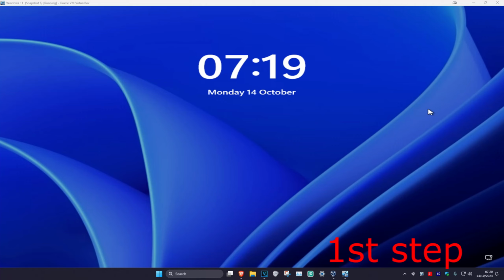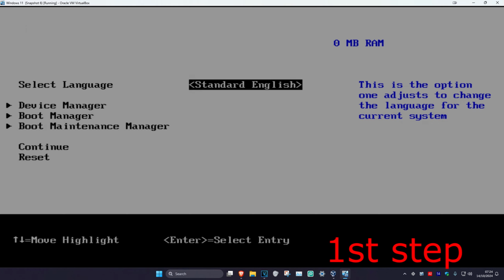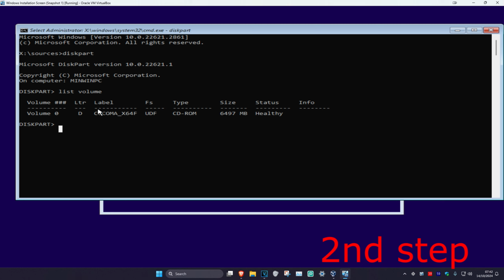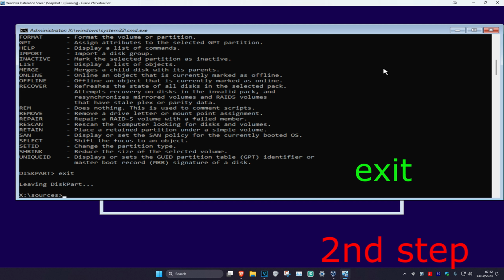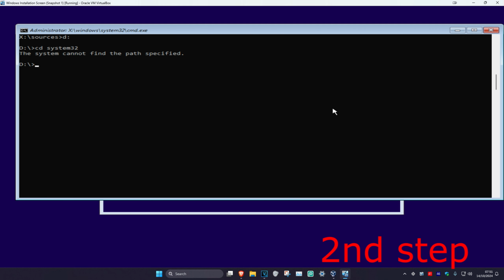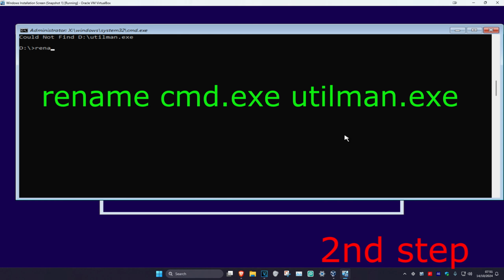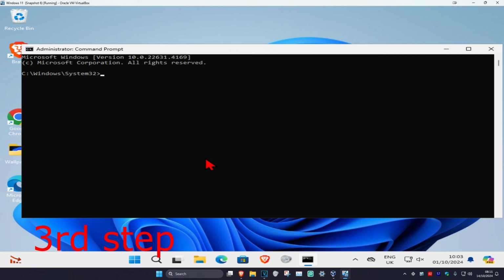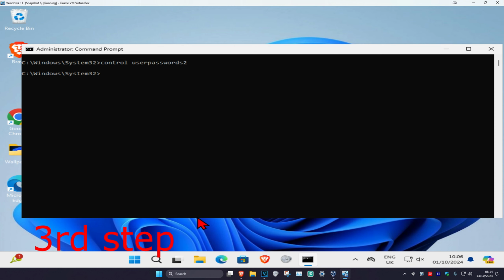[2024] How To Reset Forgot Password & Pin in Windows 11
[2024] How To Reset Your Forgotten Windows 11 Password For Free

How To Reset Forgotten Password On Windows 11 -  Quick Tutorial

If you don’t know how to perform a password reset in Windows 11, we’re here to help you. And, if you’ve ever lost or forgotten your password, you know how infuriating that can be. But, it doesn’t have to end in you abandoning your user account.

Don’t fret if you don’t use a password manager. There are multiple ways to perform a password reset in Windows 11, so you can regain control of your account and breathe a sigh of relief.

You need to sign into your Windows 11 PC, but you forgot your password. Don't worry; Windows 11 lets you reset a forgotten password, whether you use a Microsoft Account or a local account.

Issues addressed in this tutorial:
laptop password forgot windows 11
forgot windows 11 password reset using command prompt
forgot windows 11 password how to reset without losing data

Resetting a Microsoft Account password is fairly straightforward. But for a local account, you first need to set up a few security questions and answers. If you forget your password, simply answer the three questions successfully, then reset your password.

Beyond using a password, you should enable a backup authentication method of signing into Windows. With Windows 11, you can create a PIN, a picture password, a security key, fingerprint recognition, or facial recognition. And with a Microsoft Account, you should also implement two-step verification. But at some point you may still need to sign in with your password.

We’ve all done it before. You sit down to log into your Windows machine, type in what you think is the password, and bang, you realize you forgot what it was! You scramble to try different combinations of letters and numbers to see what will fit, but nothing works. What do you do now?

How you reset your password will depend on a few different criteria. Is your account local or connected to your Microsoft account? Do you use a PIN or password to sign in? No matter what the details are, you have a lot of choices to get you back into your account. Fortunately, we’ve put together this guide to help you figure out how to perform a password reset in Windows 11.

If you're new to Windows, here's how to find your Windows 11 product key and how to activate Windows 11. If you don't have the OS, here's how to upgrade to Windows 11 for free. Be sure to visit our other Windows 11 tutorials.

Transcript